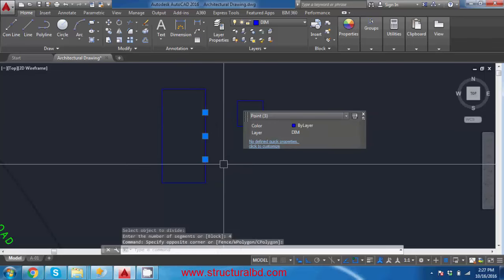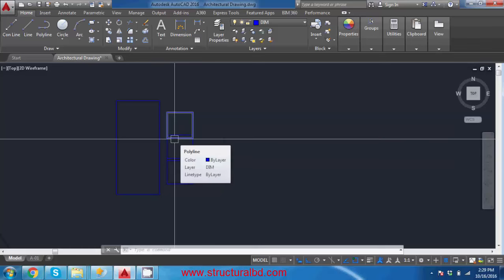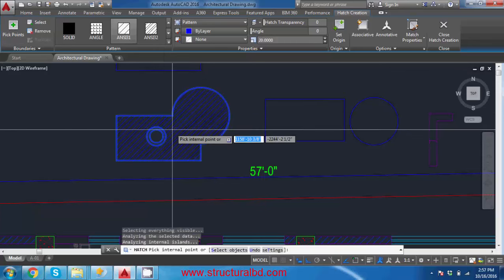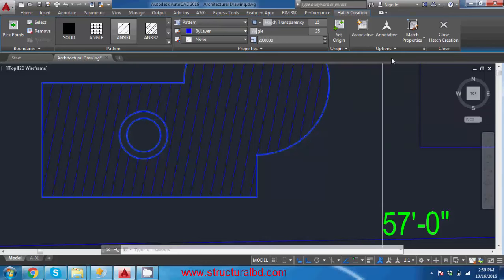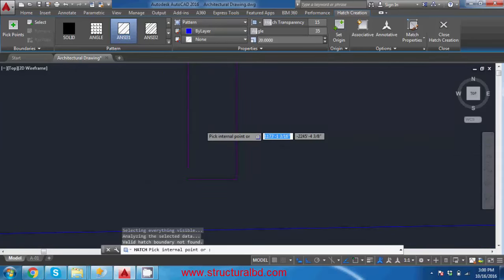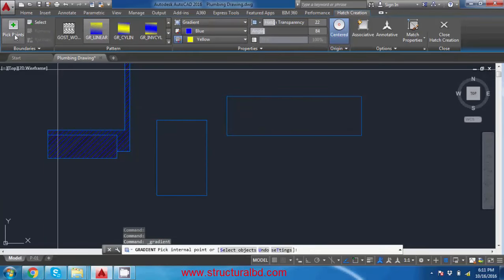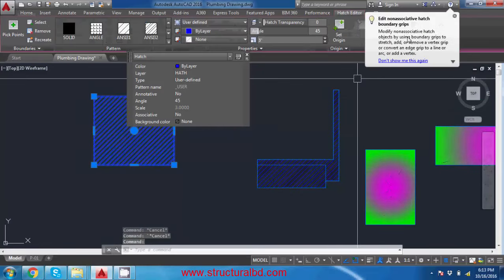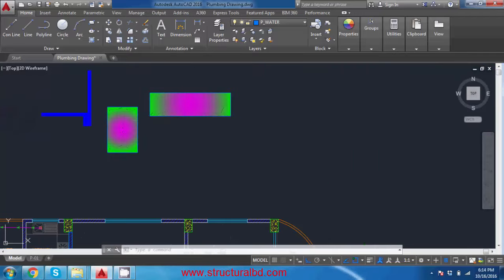Working with Divide, Measure, Hatch, Gradient Hatch Command in Auto CAD2016 V-07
In this Video you can learn How to work with Divide Command? Divide line at multiple segment. Measure object and How hatch area? Various ways of using hatch command. Also Use of gradient in hatch.

Time-00:07 Divide Object
Time-02:01 Measure Command
Time-03:15 Hatch Command
Time-08:27 Gradient Command